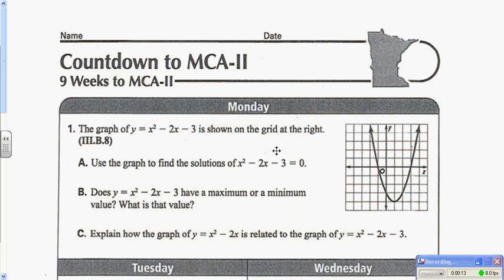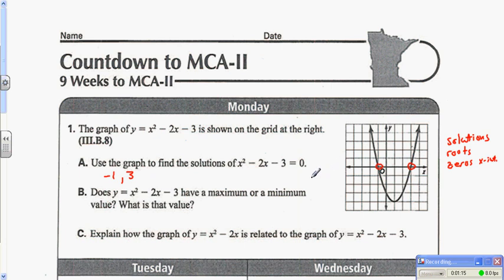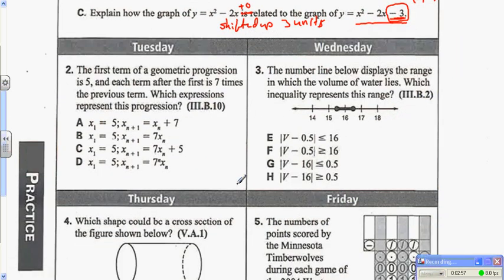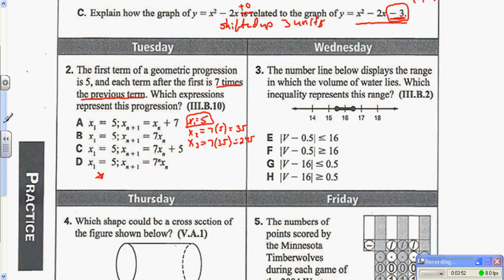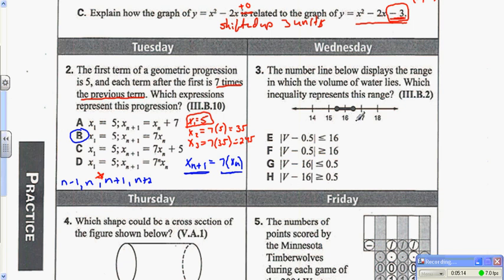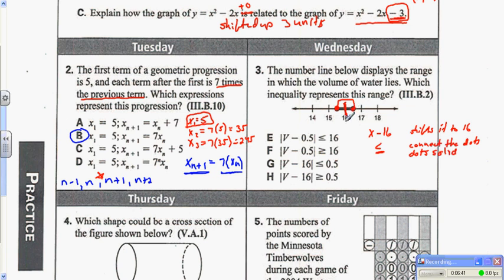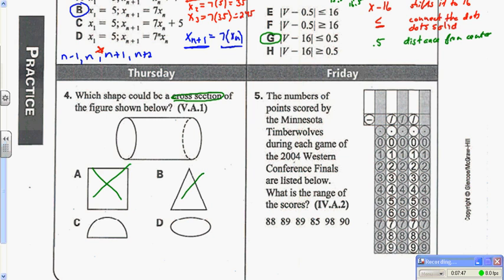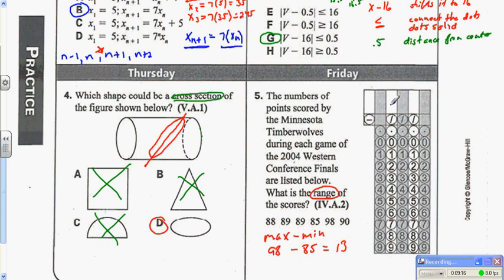Week 2 Quiz Wk 9